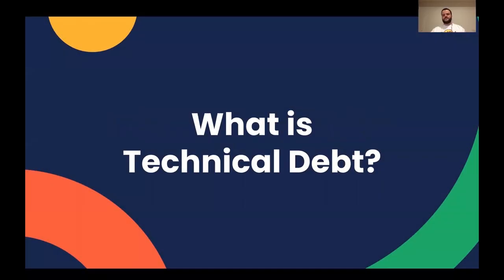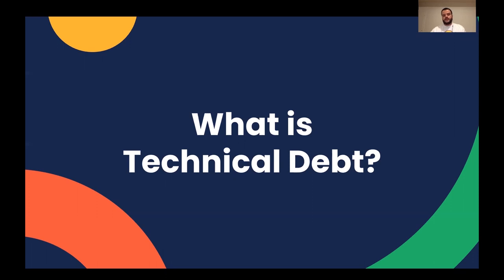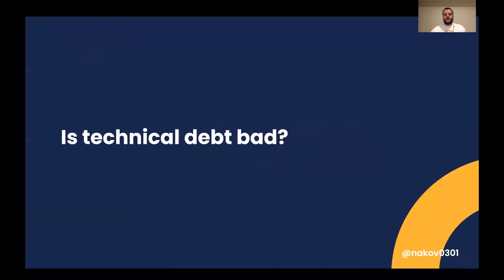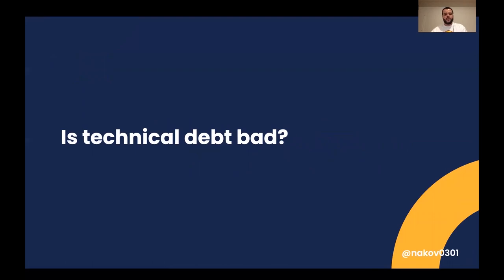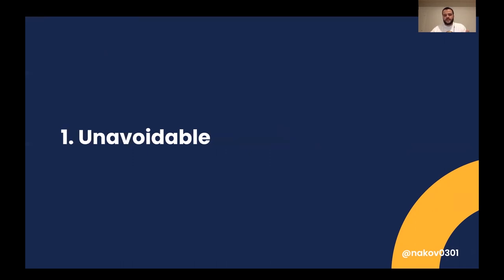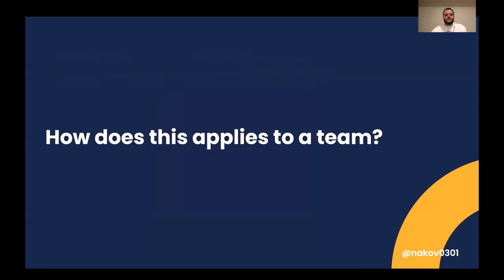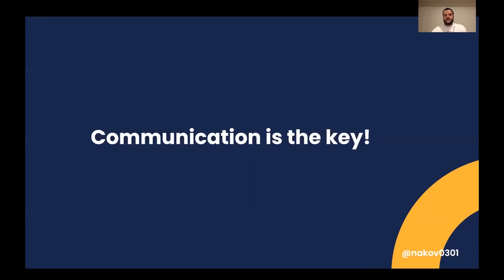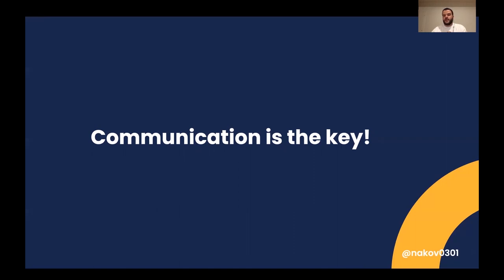Technical Debt: The King Of The Engineering Inefficiency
In this video, Trajche Nakov a Senior Software Engineer at Adeva talks about technical debt and how it correlates with inefficiency in engineering teams. It will benefit any technology lead (CTO, VP of Engineering, Lead Engineers) who is working in an Agile organization.

This video is part of Adeva`s Insights Series. We publish videos that cover engineering topics once per month.

0:00 Introduction
0:17 What is Technical Debt?
1:50 Quote on technical debt
2:14 Is technical debt bad?
3:05 1. Unavoidable debt
5:06 2. Planned debt
5:56 3. Unintentional debt
8:58 Should I rewrite my app, in order to reduce the technical debt?
9:41 How does this apply to a team?
10:12 Communication is the key!